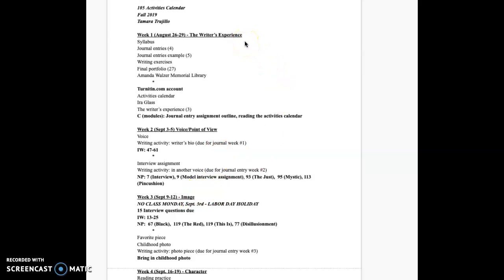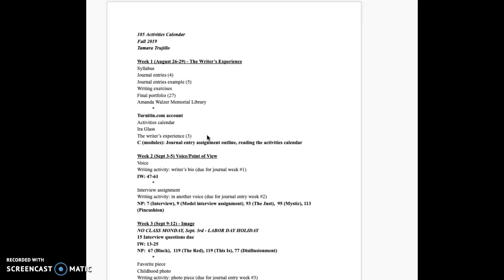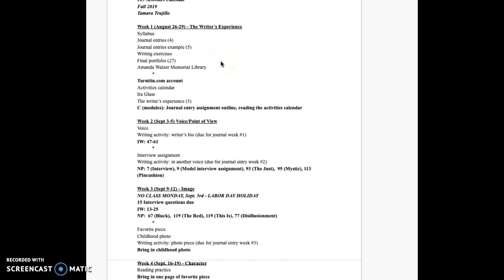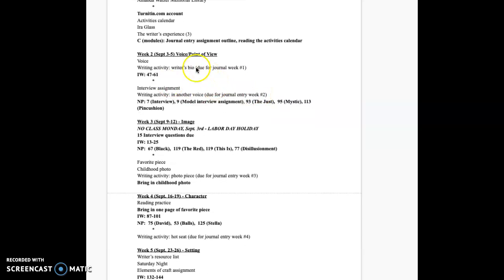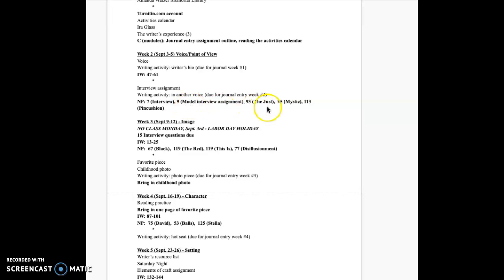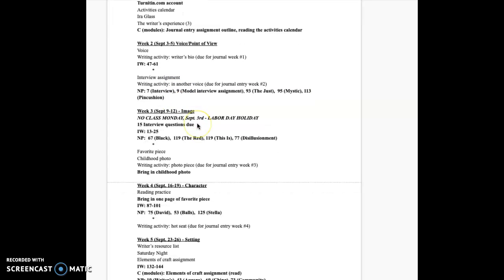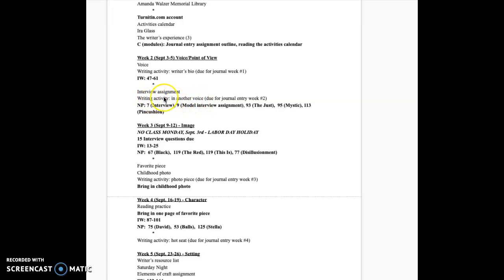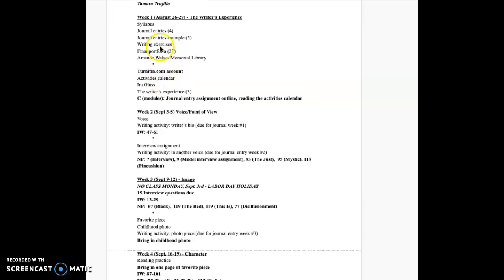105 Reading the Activities Calendar